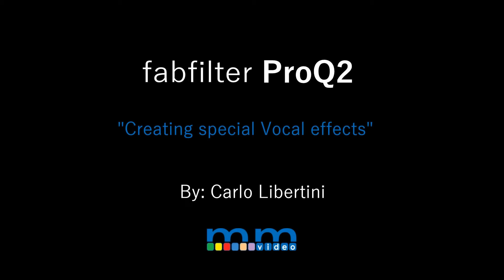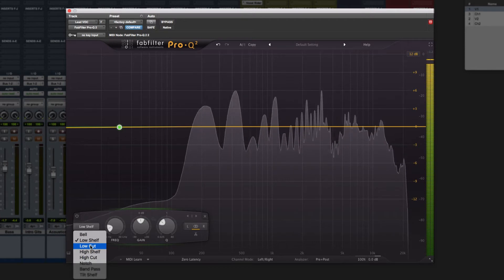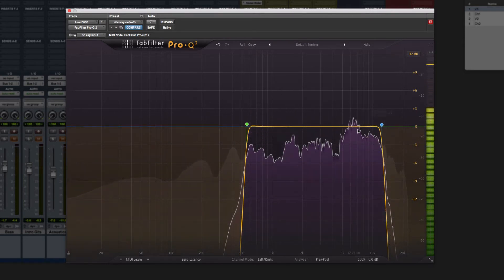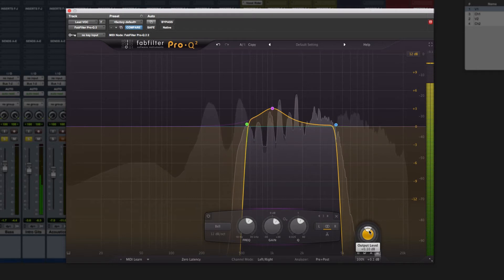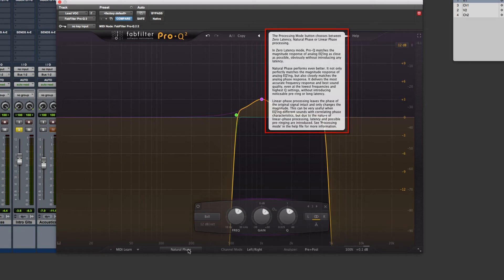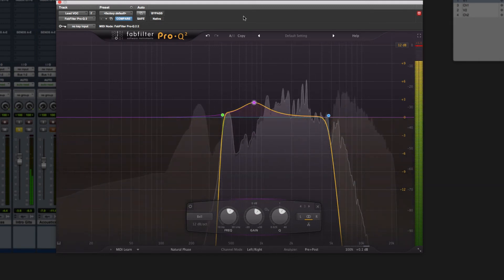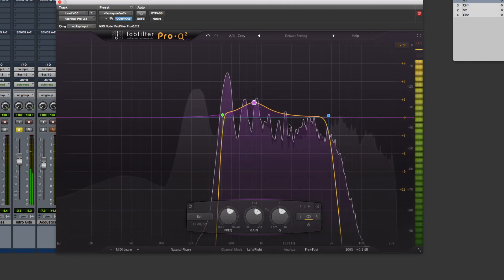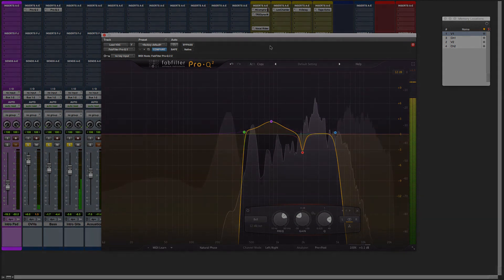FabFilter Pro-Q 2: Creating Vocal Effects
FabFilter Pro-Q 2 was the winner of the SOS 2016's "Best Software Plug-in of the year" Award.  A revolutionary EQ with 24 Bands, M/S processing, 96 dB/oct filter slope, EQ Match and Spectrum Grab functions. In this video Product Specialist, Carlo Libertini utilizes the 96dB/Oct Low cut and High cut filters making a bandpass effect on his vocal track to create distance.